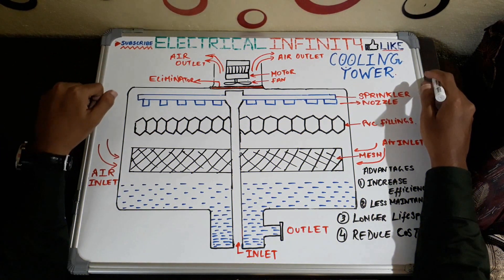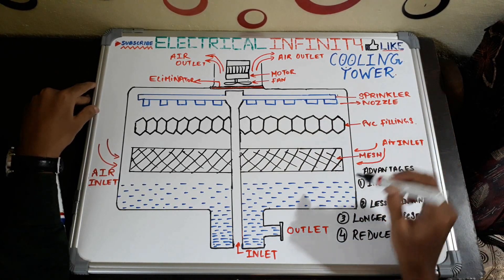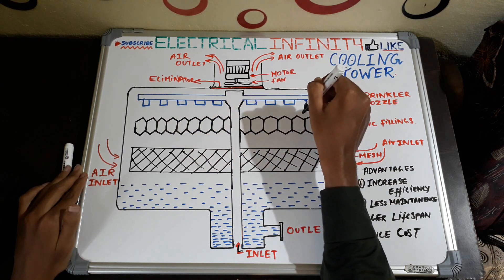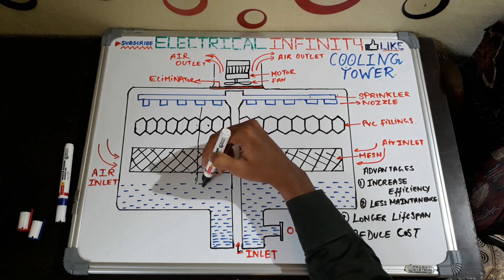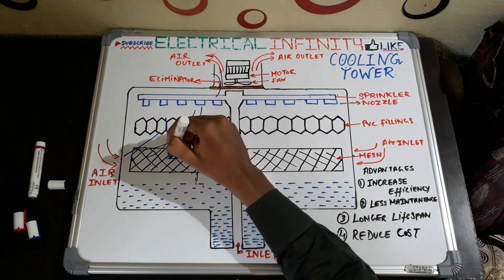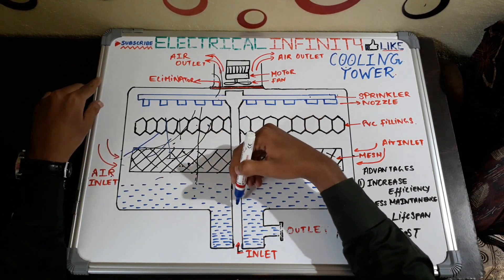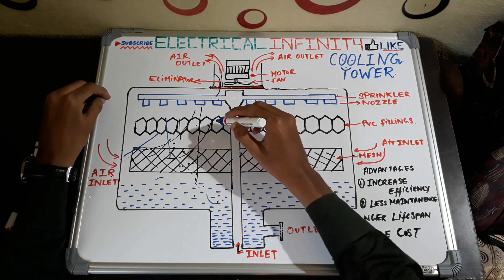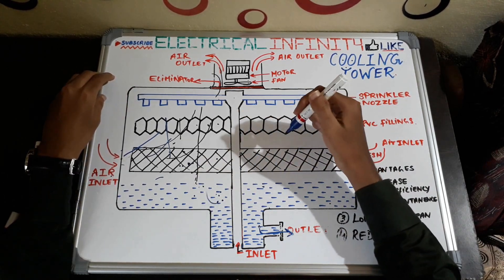Cooling Tower Working | How cooling tower works in HVAC plant | Electrical Infinity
hey guys !
In this video i have explained the working of cooling tower in detail.